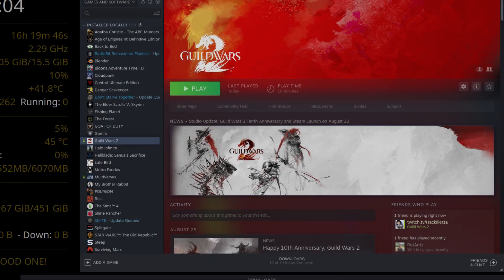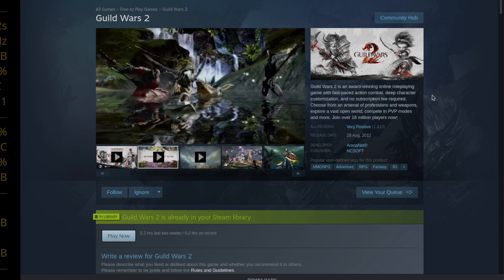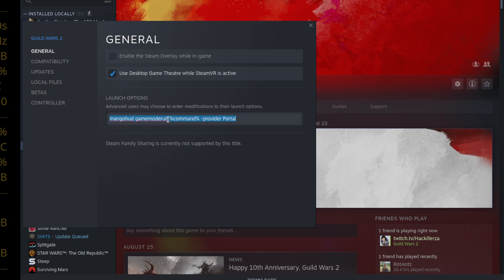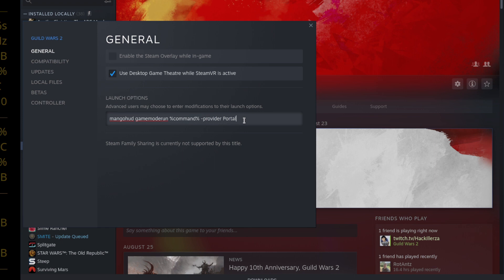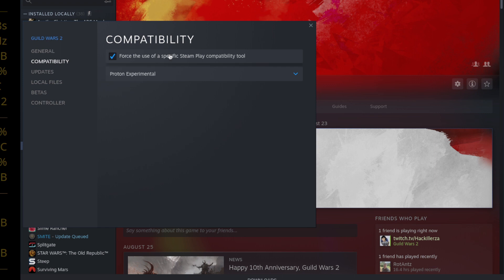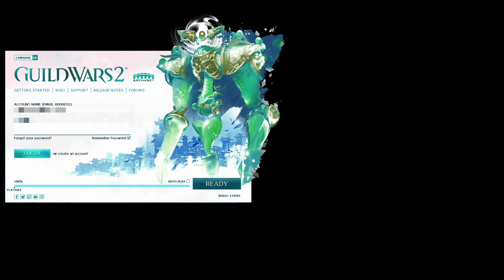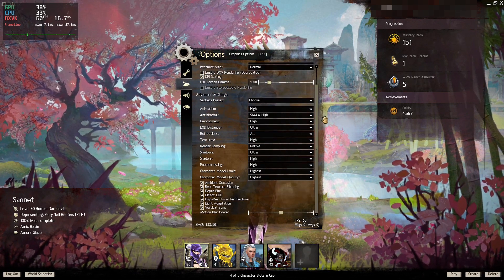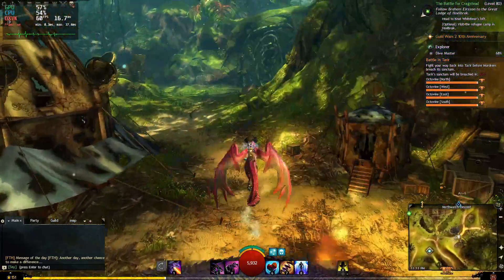Guild Wars 2 on STEAM and LINUX! How to use your ArenaNet account instead.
So we don't need to use Lutris anymore to play Guild Wars 2 on Linux.
Simply install, set proton to experimental, and play. If you need to use your old ArenaNet Account instead of your steam account, simply add '-provider Portal', to the launch options as explained in my video.